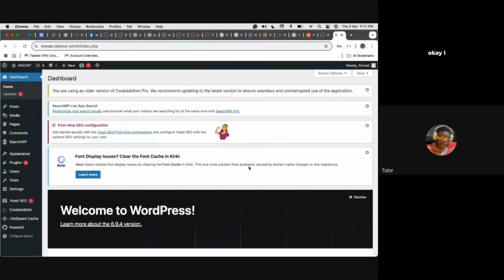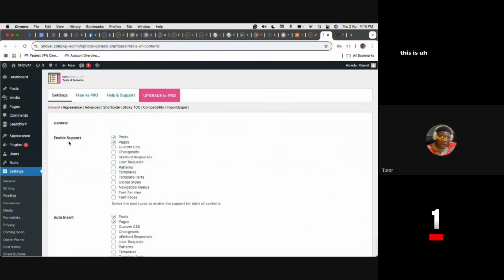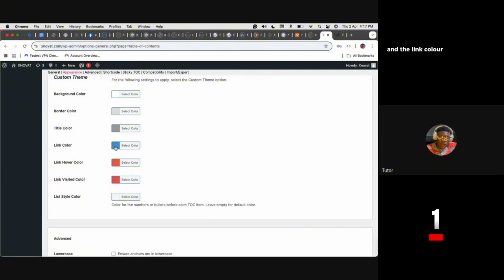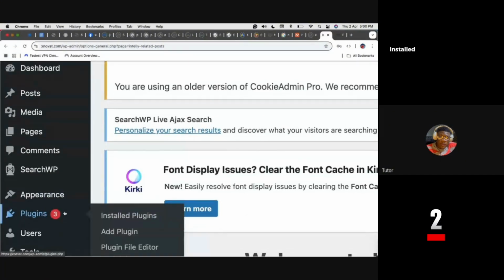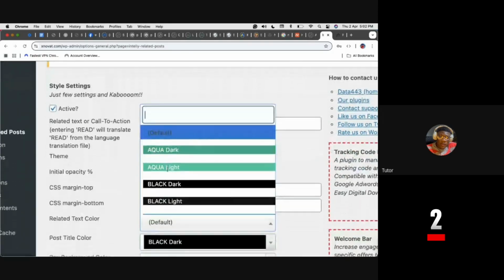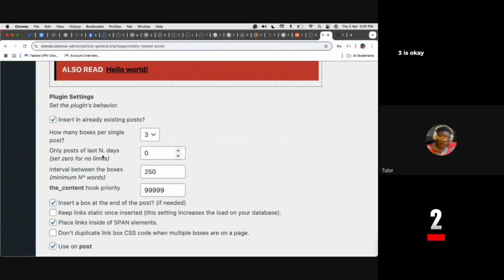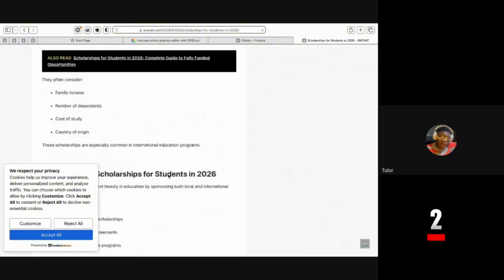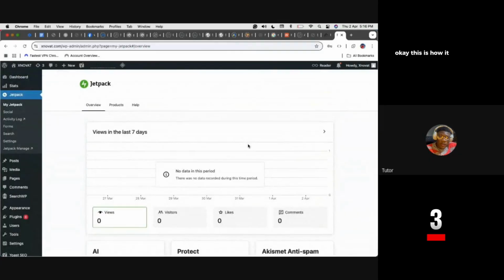HOW TO SET UP THESE THREE WORDPRESS PLUGINS || JetPack, Inline Reated Posts, Easy Table of Contents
In this video you are going to learn how to install and set up JetPack Plugin, Inline related posts Plugins and Easy table of contents Plugin.